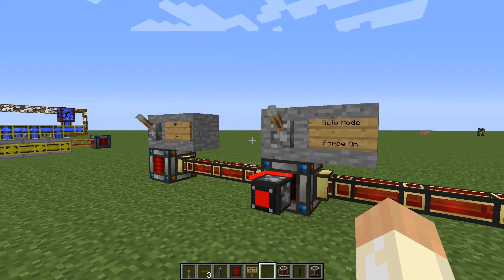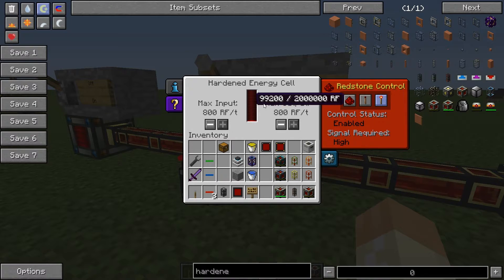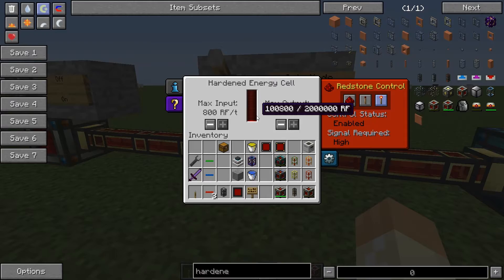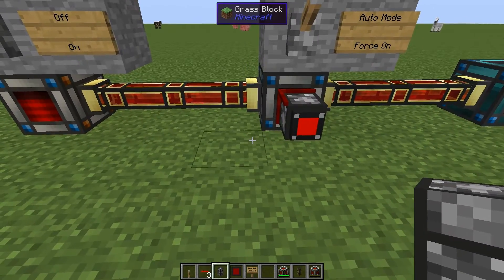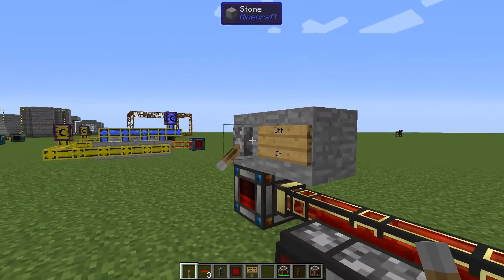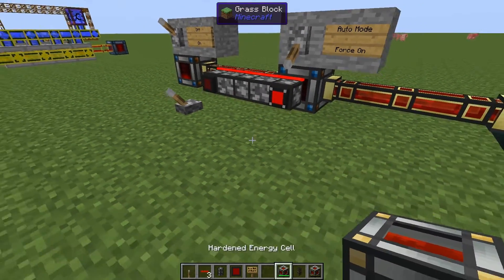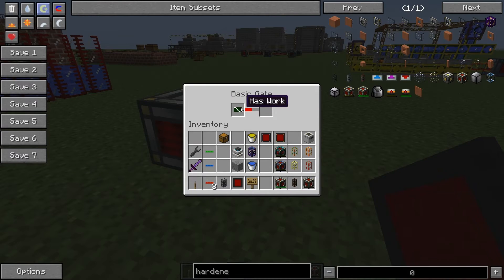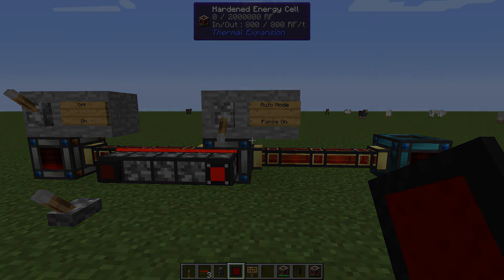BuildCraft NOT Gates For Advanced Energy Cell Control (BC6 & 7 Tutorial)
Do you know how to craft NOT gates? By combining gate conditions within the same block space you can create new type of gates, and it can be done in the same gate or with different ones. In this case a type of inverter, but in the end we have three run modes for the cell: On, Off and Auto!

The idea of the build is to be able to have an override function to force the cell to output energy. But since we can only override low signals, we need to convert the gate into a NOT gate to handle the conditions correctly.

Since this is not my only tutorial for Buildcraft, make sure to check the other ones to not miss anything.

Items and blocks covered in this video:
- Structure Pipe
- Basic Gate
- Red Pipe Wire
- Energy Cell

Game details:
Curse Loader
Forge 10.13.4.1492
FastCraft [1.21]
Applied Energistics 2 [rv2_stable-10]
Buildcraft [7.1.10]
Buildcraft-compat [7.1.1]
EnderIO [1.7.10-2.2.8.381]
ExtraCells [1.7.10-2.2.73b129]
FastCraft [1.21]
IndustrialCraft 2 [2.2.718-experimental]
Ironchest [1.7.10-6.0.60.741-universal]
Tinkers Construct [1.8.7]
Thaumcraft [4.2.3.5]
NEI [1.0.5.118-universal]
Waila [1.5.10]